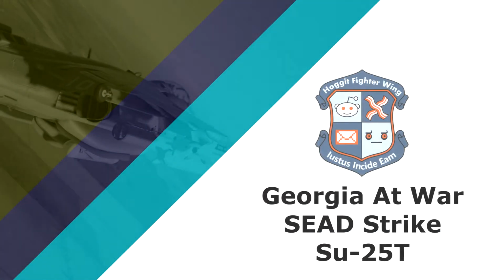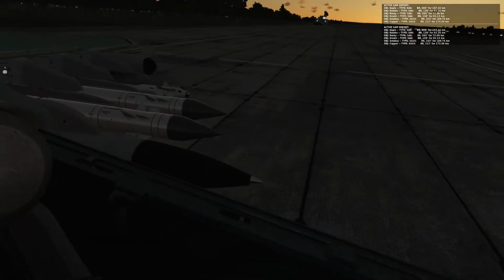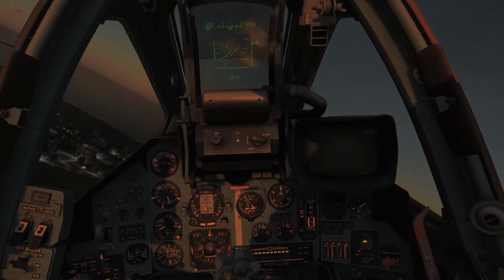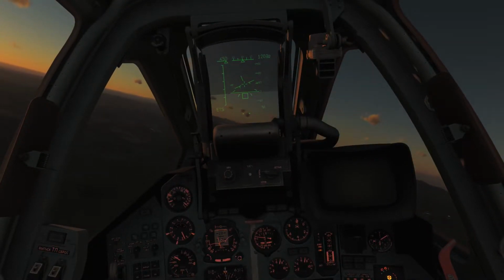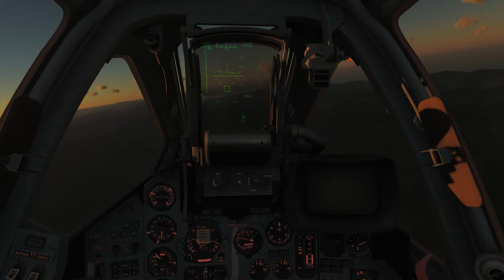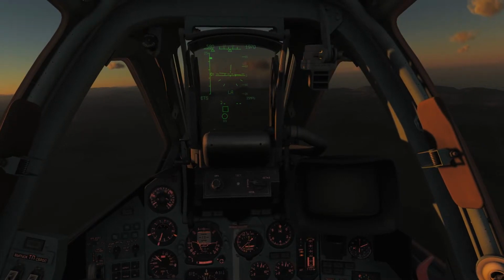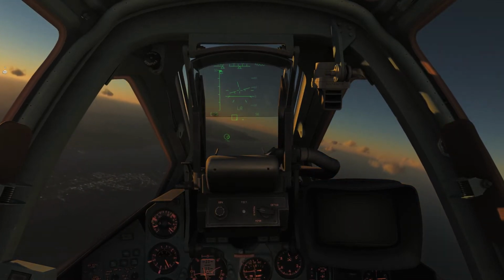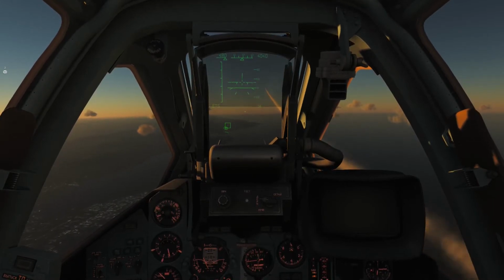Su-25T SEAD Guide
Guide for performing SEAD in the Georgia At War Campaign.